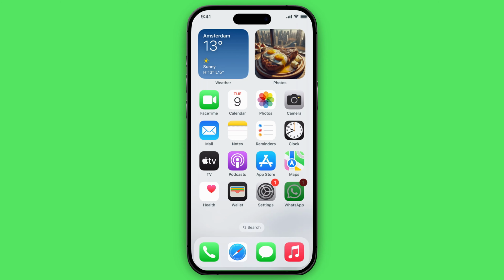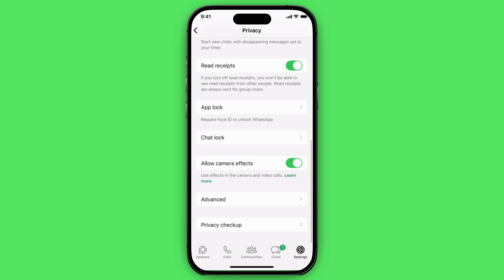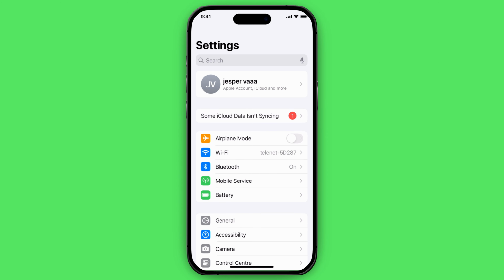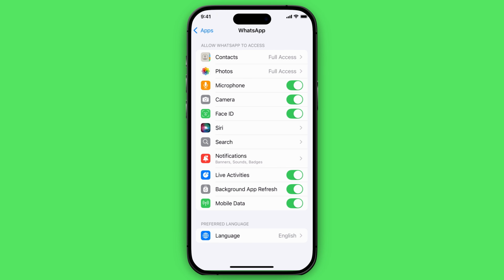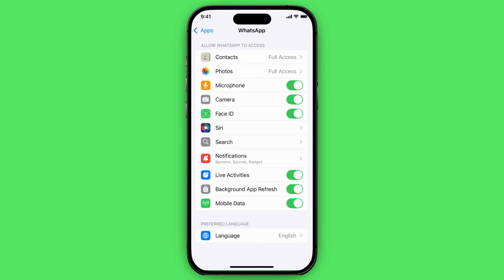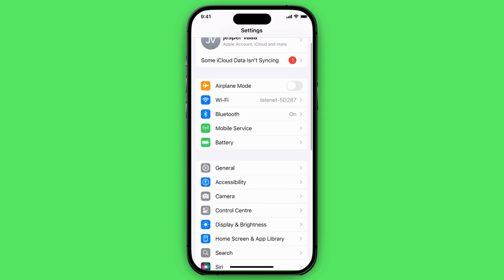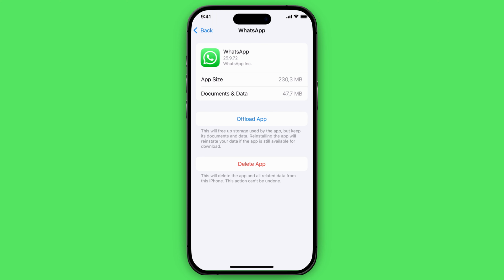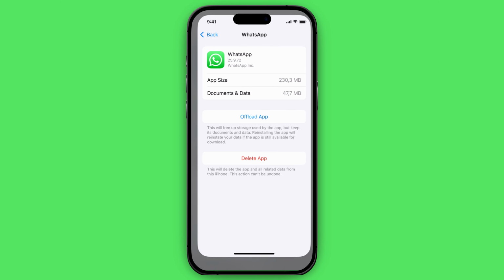How to Fix Camera Effects not Showing on WhatsApp (2025)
In this video, I'll show you How to Fix Camera Effects not Showing on WhatsApp.
Are you unable to see the camera effects on WhatsApp? In this video, I’ll guide you through the steps to fix the issue of missing camera effects while sending photos or videos. Whether it’s filters, stickers, or other camera features, you’ll learn how to troubleshoot and restore them. Follow these tips to make your WhatsApp photos and videos more fun again! 🚀🔔